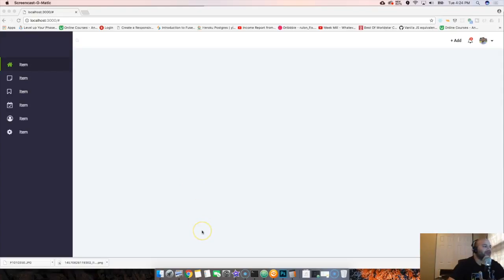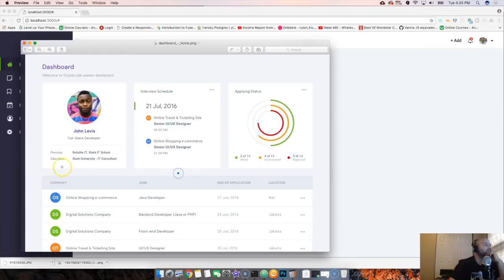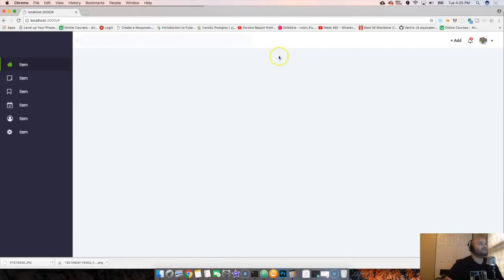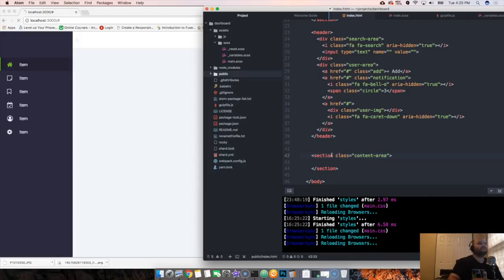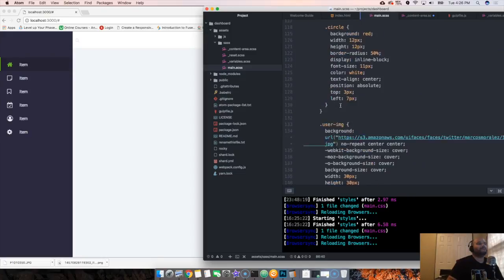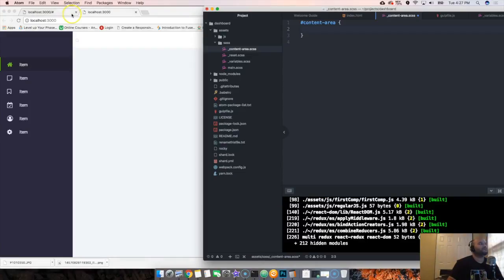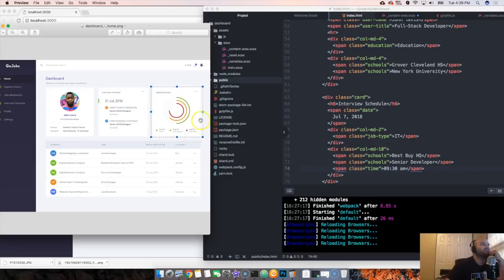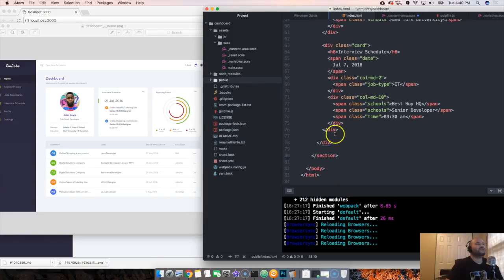HTML and CSS Tutorial: Lets Build a Dashboard #3